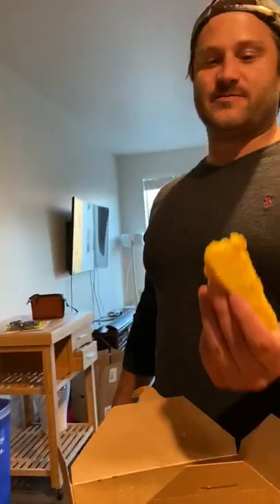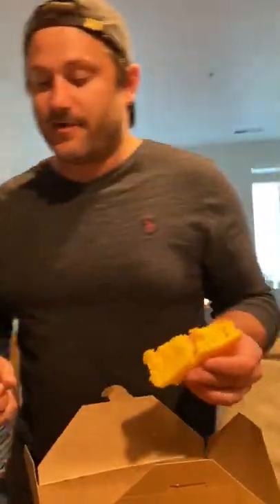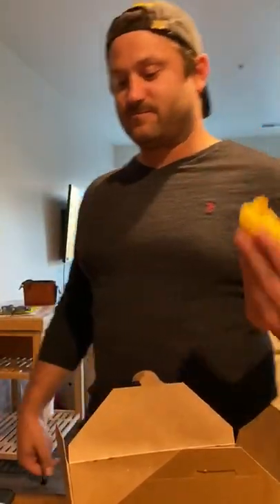Fish Fry Review #2 - Palomino